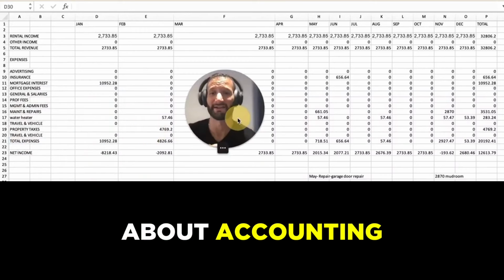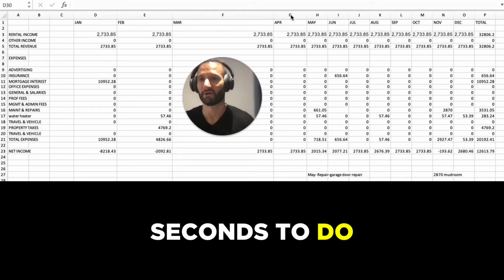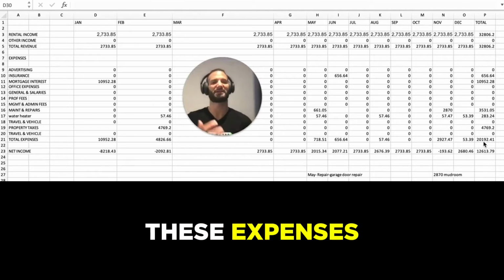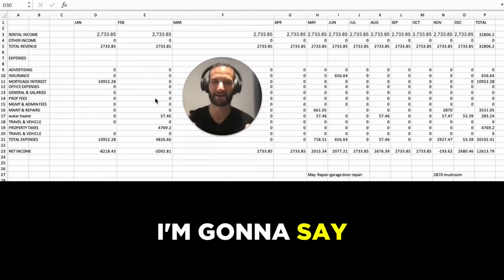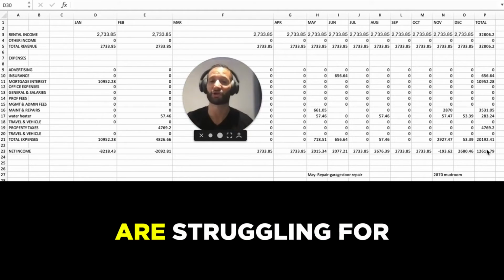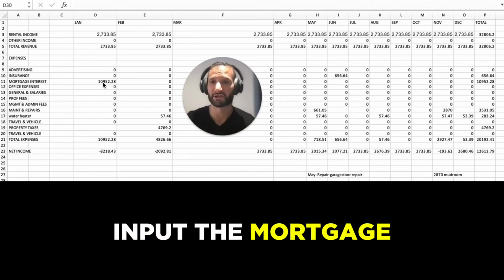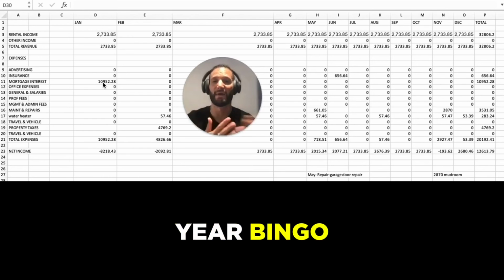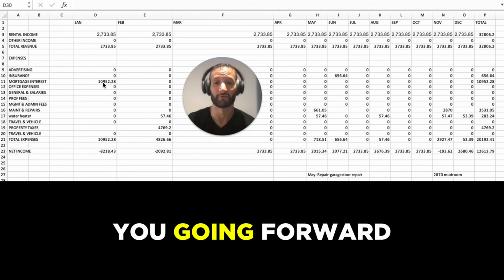Bookkeping for Rental Properties in 10 Minutes or Less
Dive into the world of accounting with ease! In this video, we break down a simple and manageable system to track your property expenses. Say goodbye to the headache of tax time and hello to efficient bookkeeping. Learn how to effortlessly input income and expenses using a straightforward spreadsheet method. Plus, discover the importance of proper property accounting and how it can save you time and money in the long run. Don't miss out on this valuable resource - watch now and take control of your financial future!